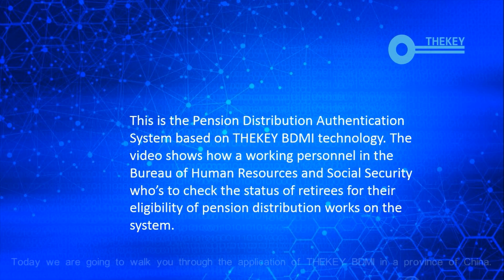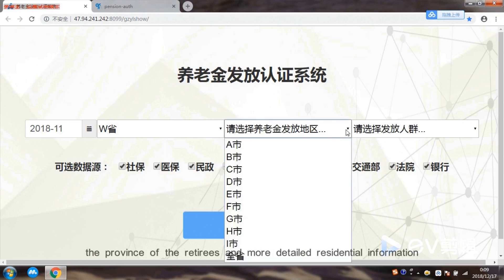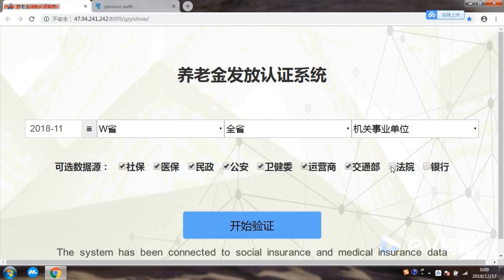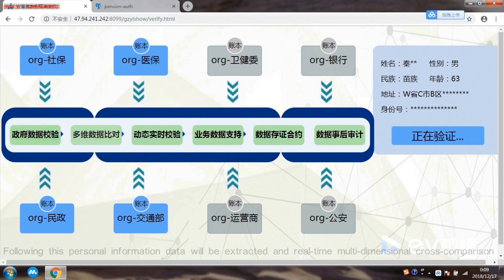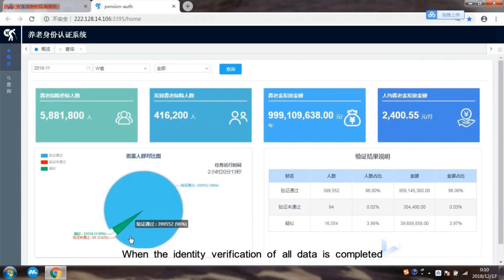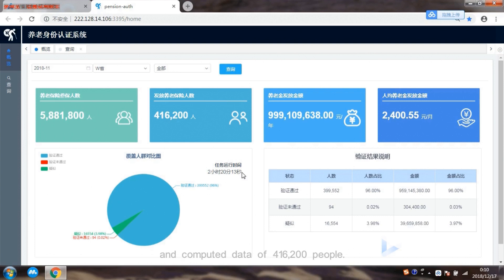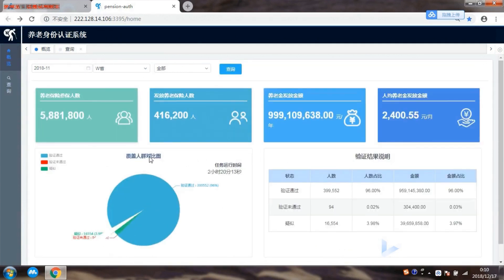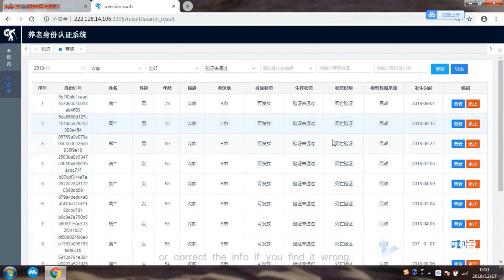THEKEY Pension Distribution Authentication System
This is the Pension Distribution Authentication System based on THEKEY BDMI technology. The video shows how a working personnel in the Bureau of Human Resources and Social Security who’s to check the status of retirees for their eligibility of pension distribution works on the system.